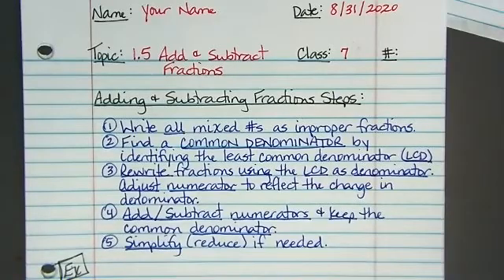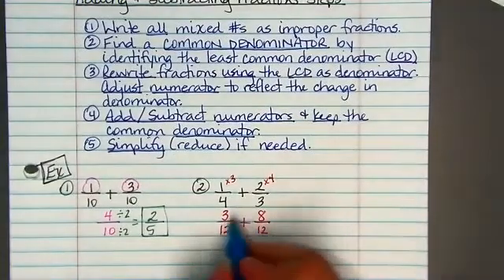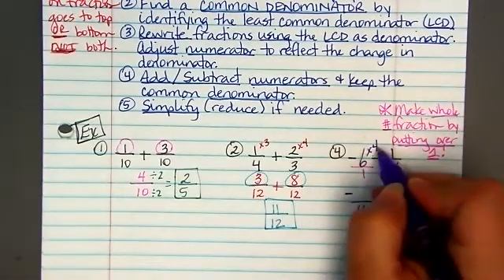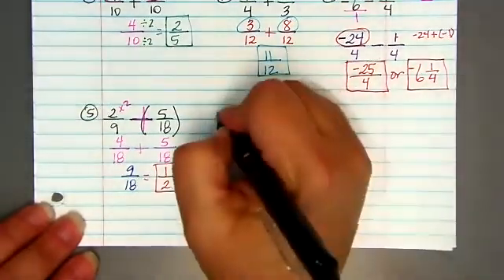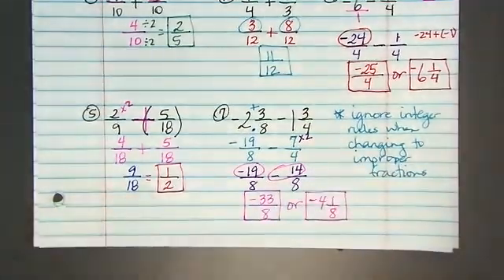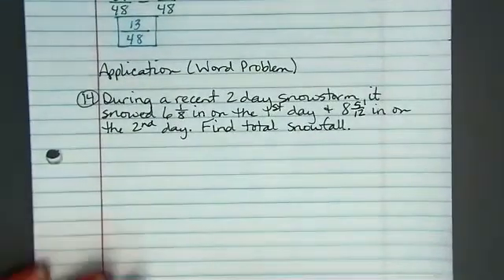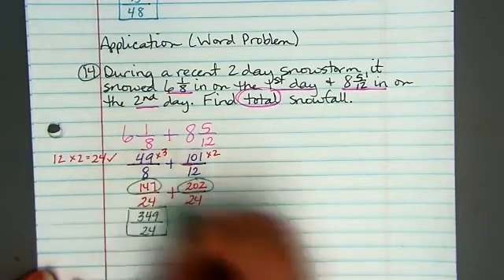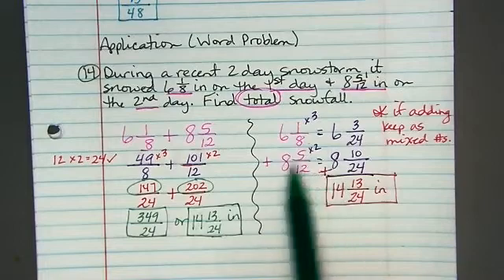PA 1 5 Add & Subtract Fractions Lesson Video